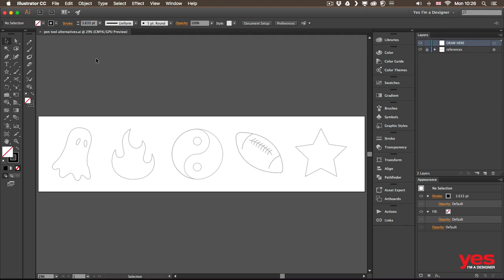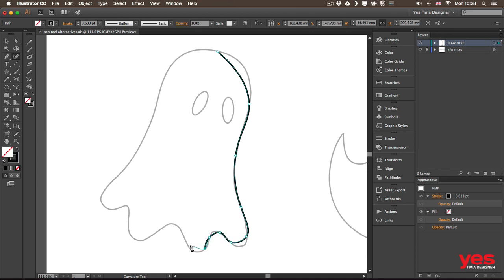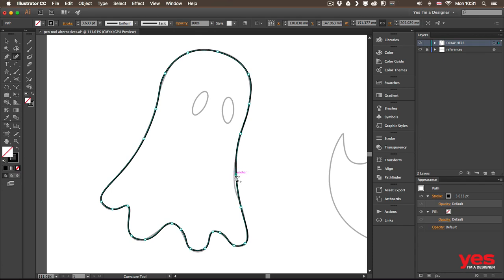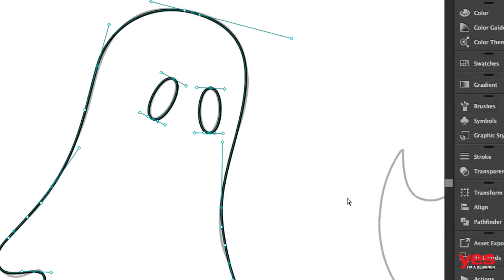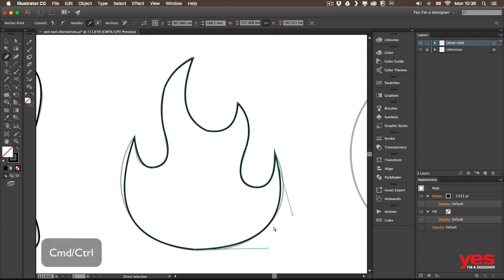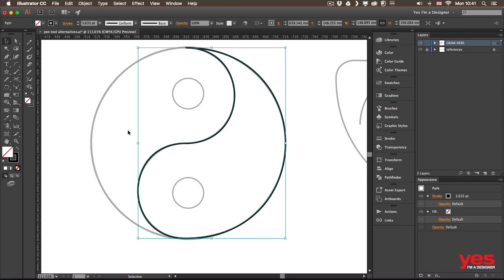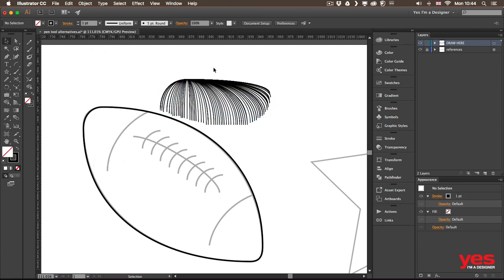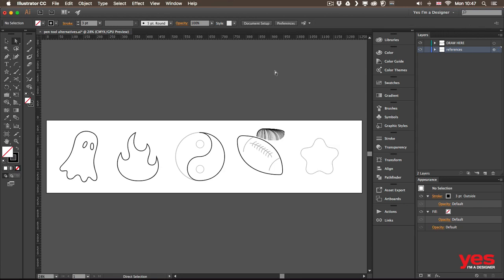26-27 pen tool alternatives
illustrator#alternative#for#mac
illustrator#add#artboard
a#illustrator#download
a#illustrator#tutorial
a#illustrator#free
a#illustrator#meaning
a#illustrator#cs
a#illustrator#artist
illustrator#a#pdf
illustrator#a#photoshop
illustrator#a#indesign
illustrator#a#autocad
illustrator#blend#tool
illustrator#business#card
illustrator#brushes#free
illustrator#bullet#points
illustrator#background#color
illustrator#business#card#template
illustrator#basics
illustrator#blending#modes
illustrator#black#and#white
illustrator#b-spline
illustrator#b/w
illustrator#b#letter
ctrl#b#illustrator
b#project#illustrator
b#tobey#illustrator
b#logo#illustrator
b.wing#illustrator
b&a#illustrators
david#b#illustrator
illustrator#cc
illustrator#cs6
illustrator#convert#text#to#path
illustrator#cut#out#shape
illustrator#change#artboard#size
illustrator#change#background#color
illustrator#change#artboard#color
illustrator#crop#tool
illustrator#cc#logo
illustrator#cc#font
illustrator#c#language
scott#c#illustrator
shift#b#illustrator
copyright#c#illustrator
pantone#2347#c#illustrator
pantone#2035c#illustrator
ctrl#alt#c#illustrator